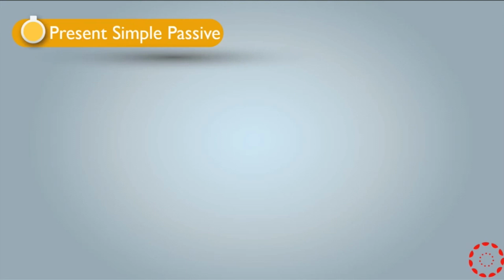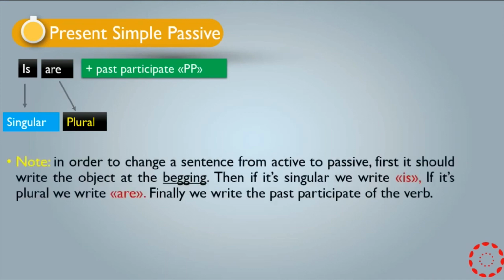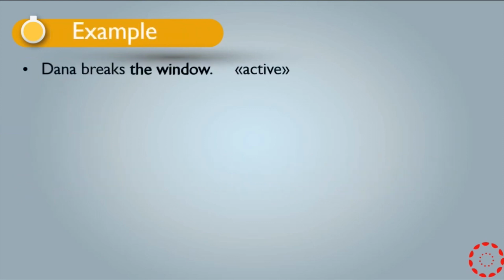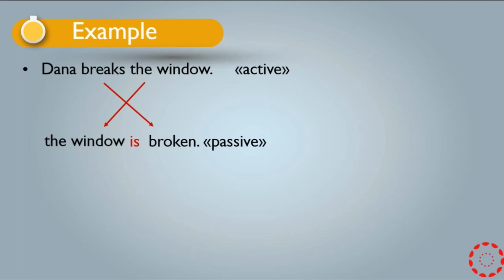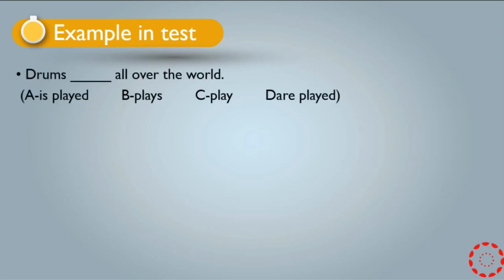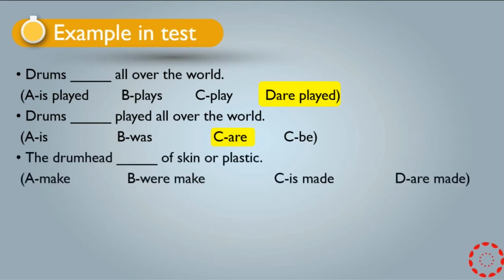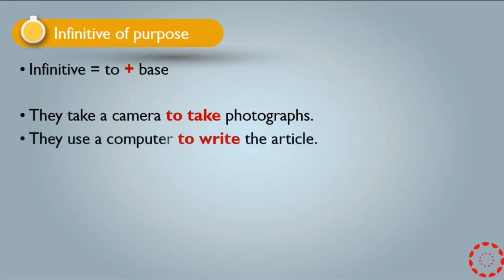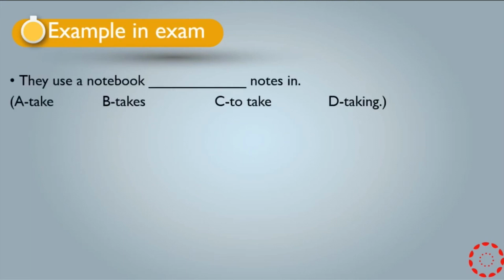پۆلی 9 ئینگلیزی Present Simple passive